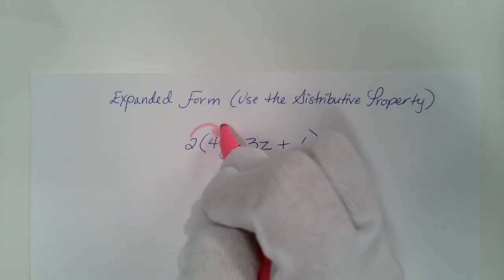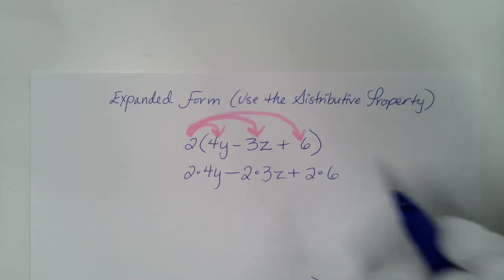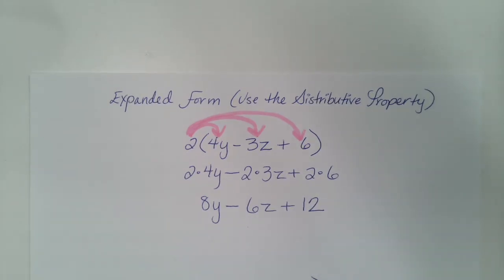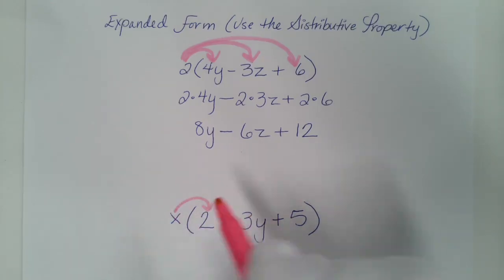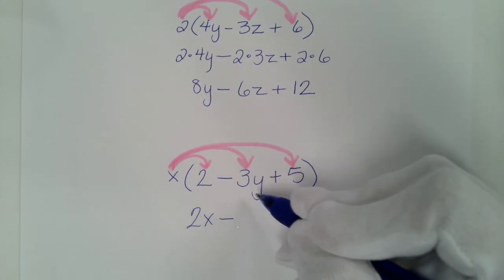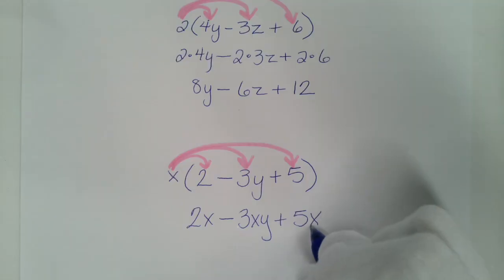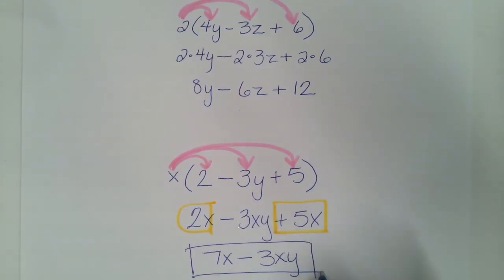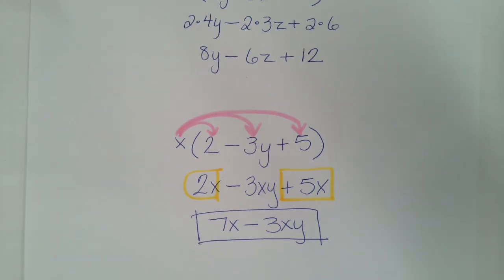Expanded form: Distributive Property (Pre-Algebra Math Homework Help)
Expanded form: Distributive Property

Pre-Algebra